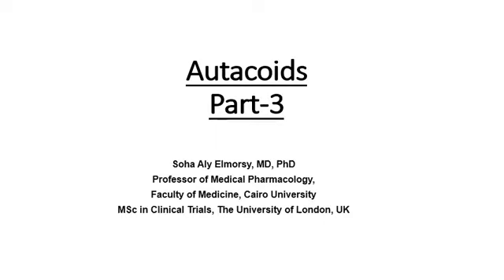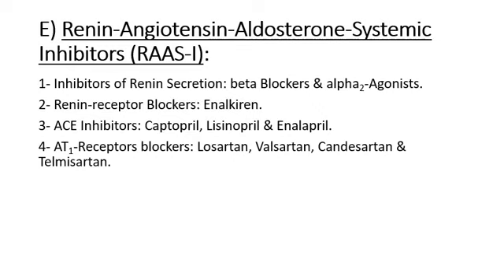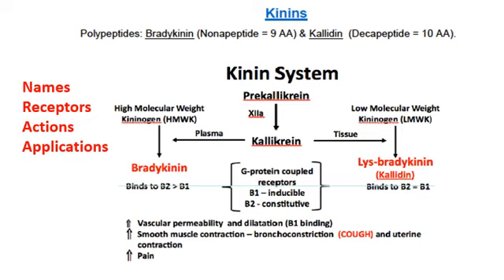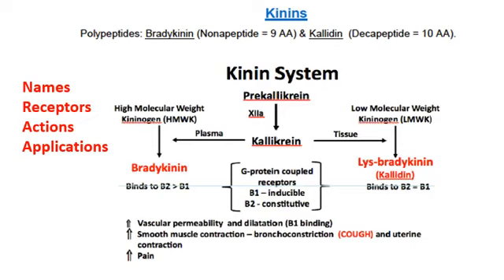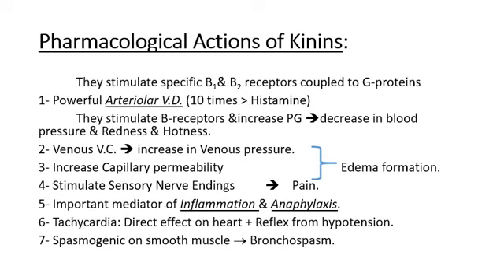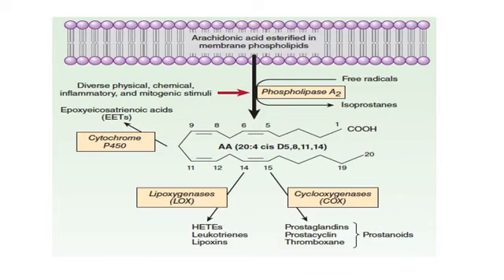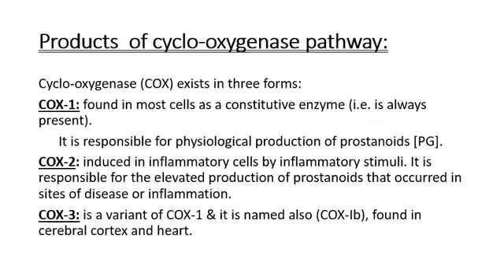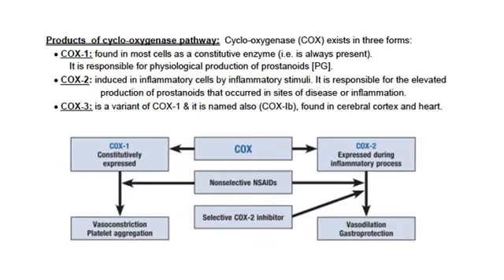Autacoids part 3 pharma kasr alainy